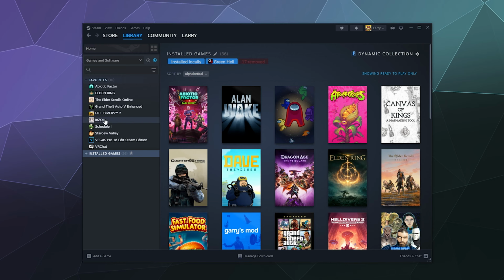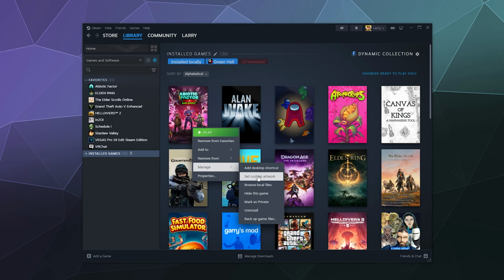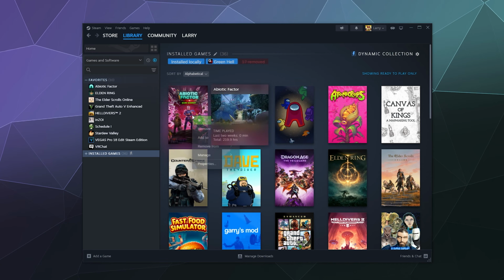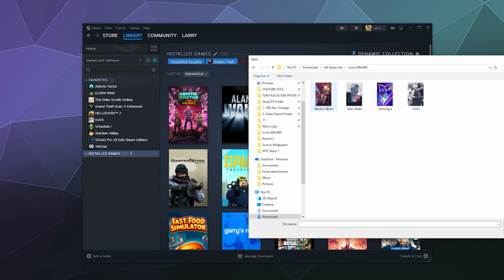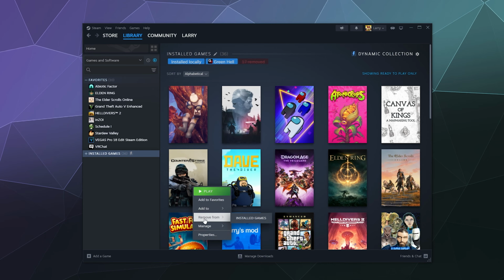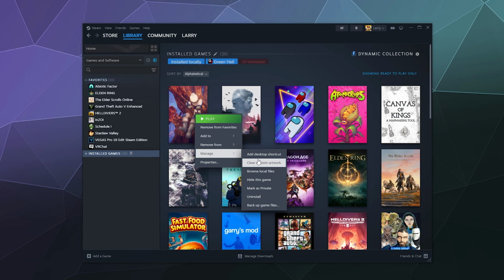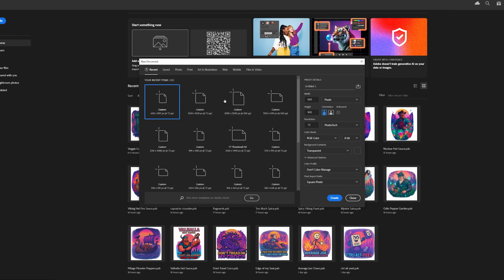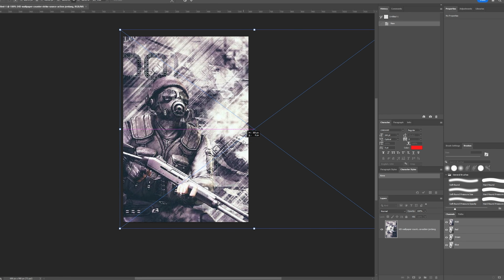How to Add Custom Artwork to Games in Steam (2025) 🎨 | Customize Steam Library Covers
Want to make your Steam Library look amazing with custom game covers? 🎮 In this quick and easy tutorial, I’ll show you how to add custom artwork to any game in your Steam library — perfect for fan art, unrecognized games, or titles with blank cover images.

This feature lets you give your library a personalized, polished look by uploading your own vertical cover art.

🧭 Steps Covered:
✅ Open your Steam Library
✅ Click the game’s large vertical portrait on the right side of the window (not the sidebar)
✅ Select “Add Custom Artwork”
✅ Choose a vertical image (recommended size: 600x900px or larger)
✅ Restart Steam if the image doesn’t load immediately

💡 Great for:
Custom or indie games without official cover art
Emulated games or third-party launchers
Replacing low-res or outdated artwork